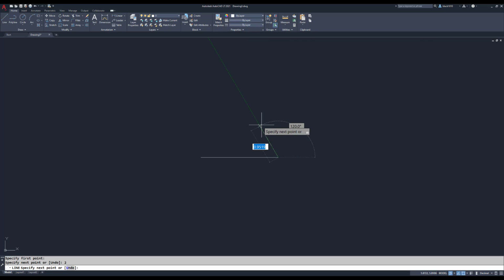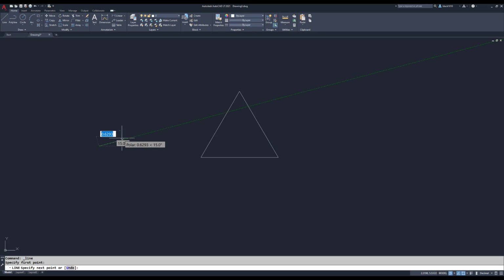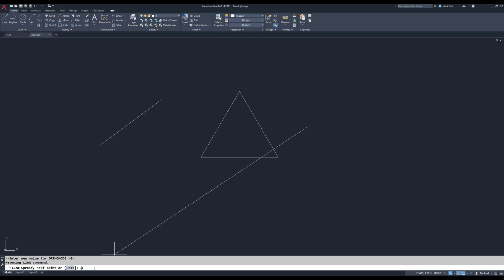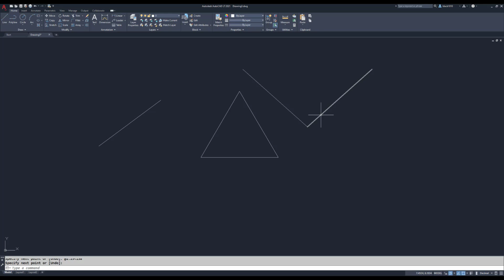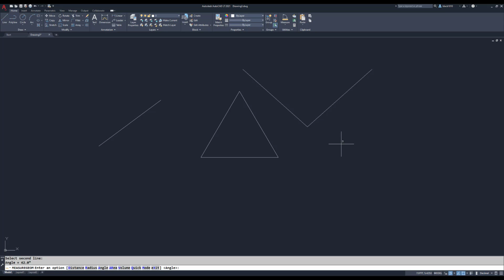13. Drawing Commands Polar Coordinates